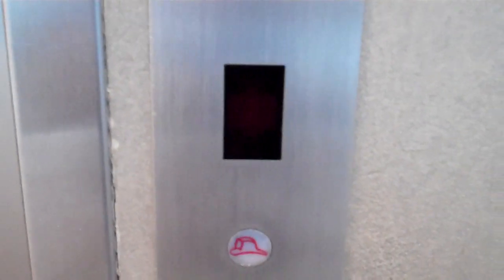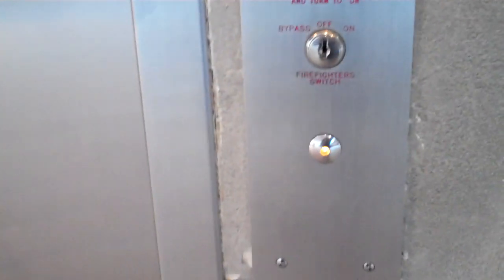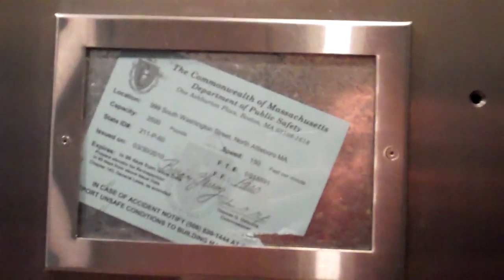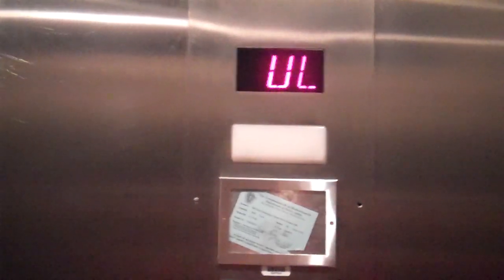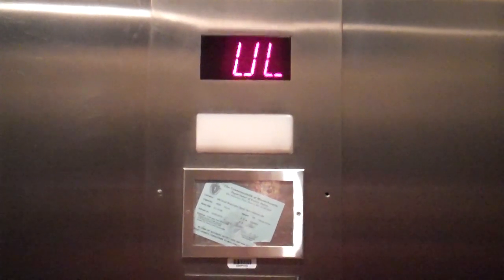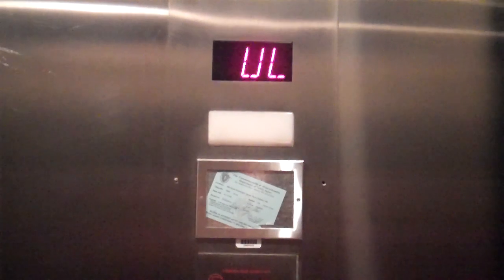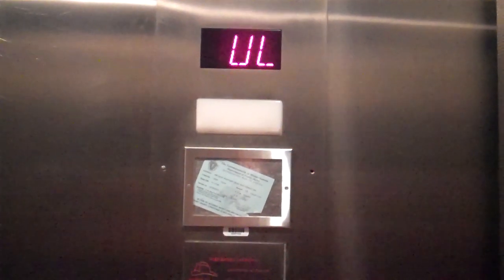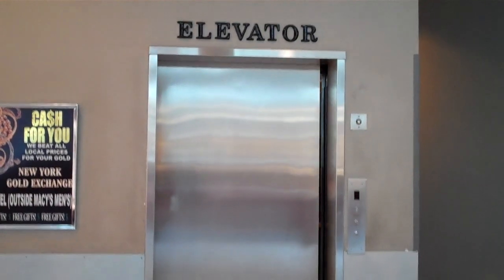Attleborough, MA: Very Confused Montgomery Hydraulic Mall Elevator @ Emerald Square Mall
We ride a very confused Montgomery Hydraulic Mall Elevator, outside of JC Penney, at the Emerald Square Mall, Attleborough, Massachusetts.
With the 3'rd party fixtures, I was as confused as the elevator was. :) Figured it's make, though.
The "ACME" Counter doesn't seem to know what floor the elevator is on. Which floor will you get? What you've wanted. It may/not/may/not/may/not/etc... display it, so you will need to rely on the brailes.